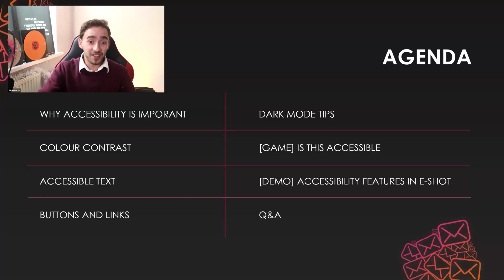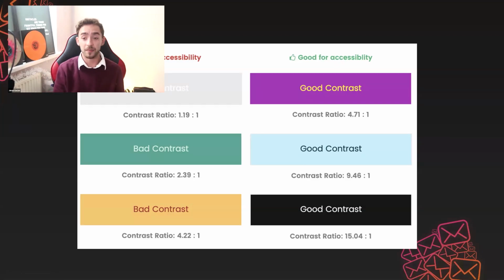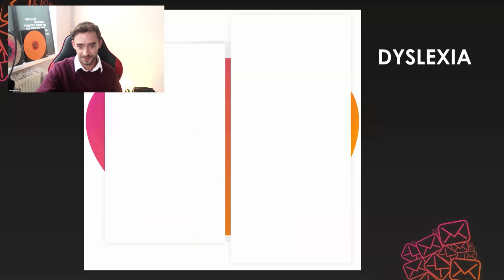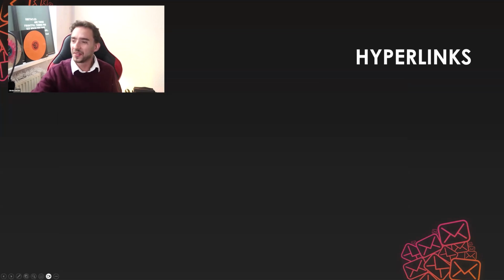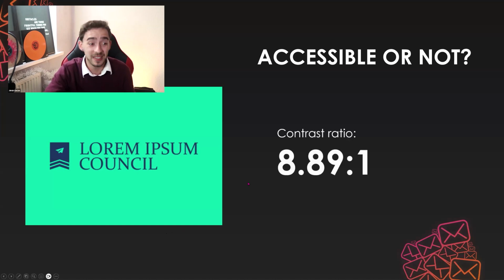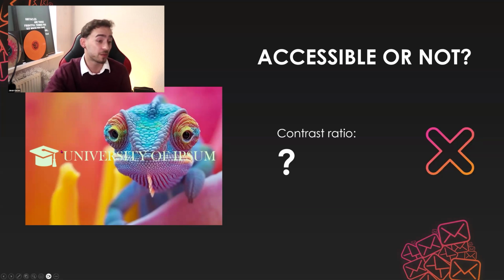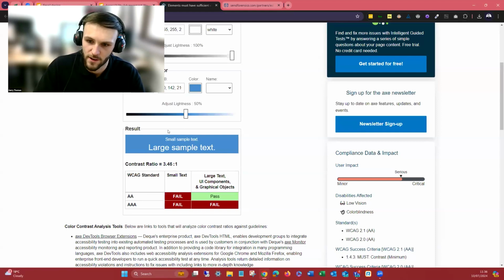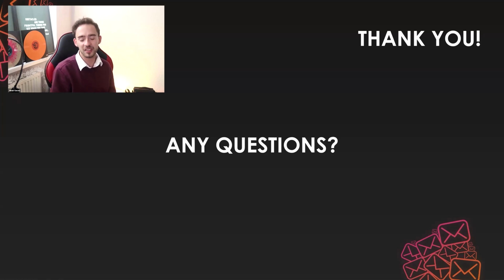Accessibility Advancement - e-shot Webinar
We are constantly posting content which can help you become a better email marketeer.

e-shot™ is the simple and secure digital communication platform trusted by both public and public sector to run highly effective email and SMS campaigns. Whether it is newsletters to millions or notifications to individuals, e-shot gives you the solution and support to deliver highly personalised and accessible messaging to your audience